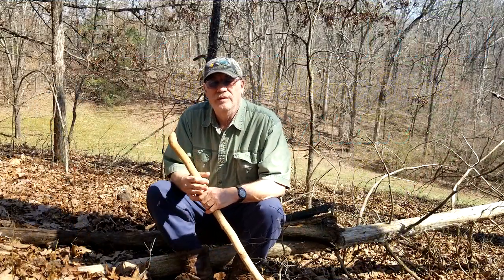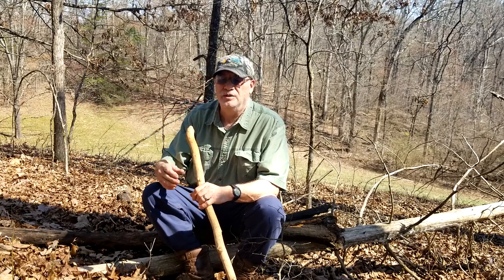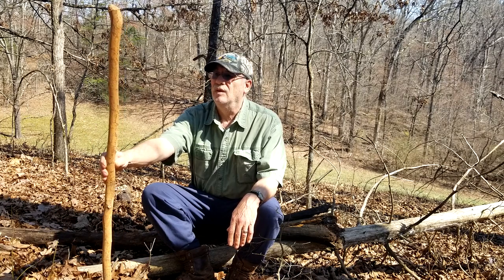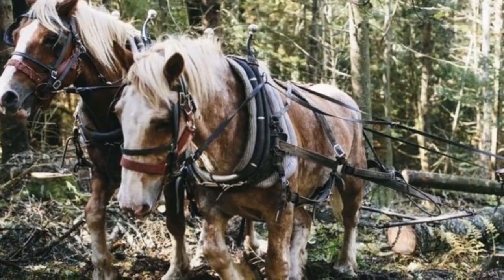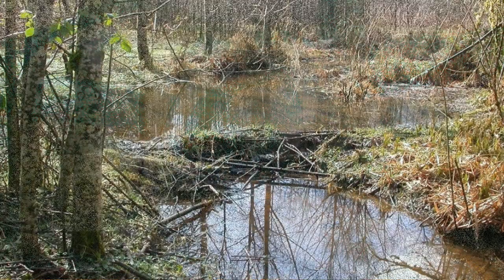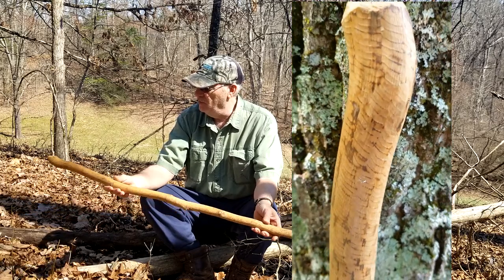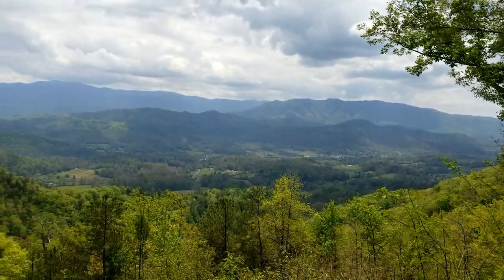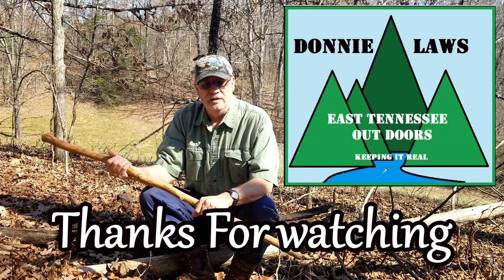Appalachian Story of a Beaver made Walking Stick made by Nature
A true fascinating story of a walking stick made completely by nature. Found made by a  Beaver in the mountains of southeast Kentucky mountains.  Metal Detecting                                                                                                                                                                       2. Wildlife Videos                                                                                                                                                                     3. History & Mountain Culture                                                                                                                                                                                             4.The Unexplained                                                                                                                                                                 5. Home projects                                                                                                                                                                         6. Hunting & Fishing                                                                                                                                                                   7. Nature Videos                                                                                                                                                                           8.Mining History                                                                                                                                                               9. Video Shorts